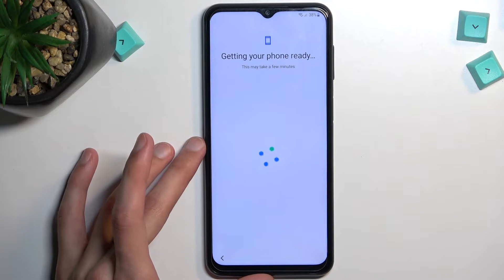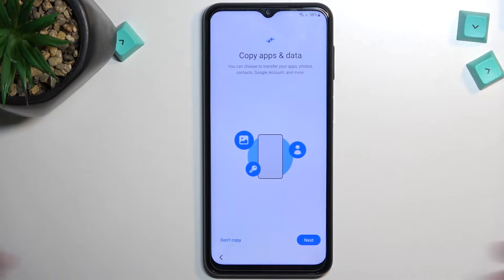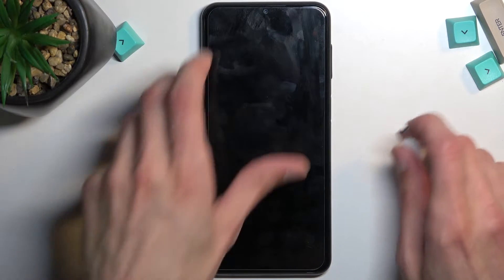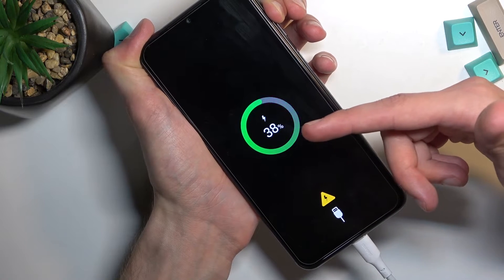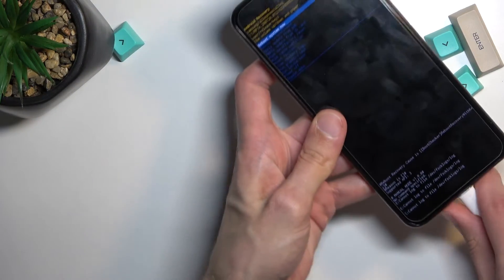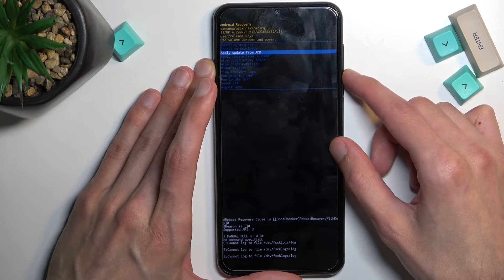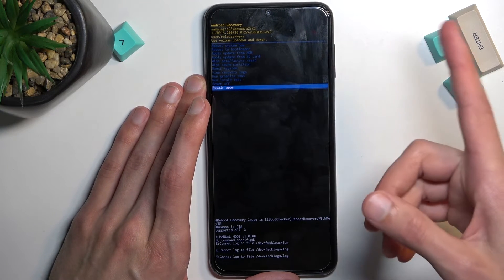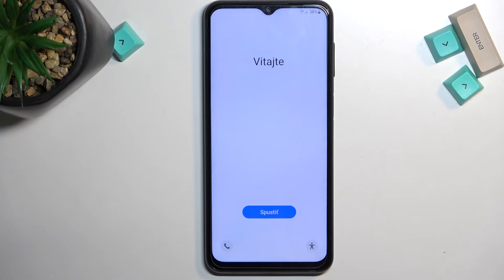How to Open Recovery Mode on SAMSUNG Galaxy A23 - Enable Recovery Mode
Find out more info about SAMSUNG Galaxy A23:
Now, we would like to show you how to open recovery mode on your SAMSUNG Galaxy A23. We'll show you get access to the secret menu, then how to enter recovery mode. Visit our YouTube channel if you want to know more about SAMSUNG Galaxy A23.

How to open recovery mode on SAMSUNG Galaxy A23? How to enter recovery mode on SAMSUNG Galaxy A23? How to enter hidden mode on SAMSUNG Galaxy A23? How to get access to recovery mode in SAMSUNG Galaxy A23?